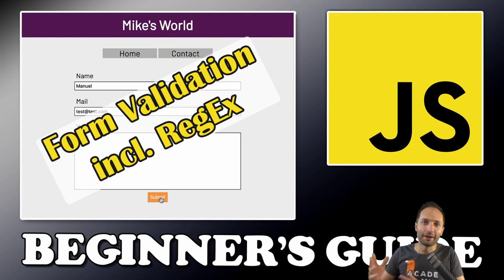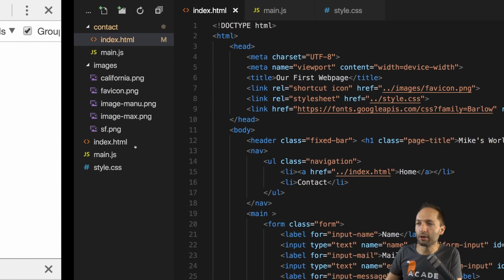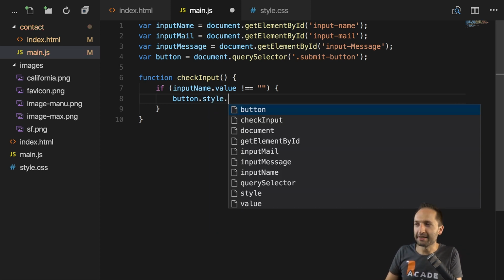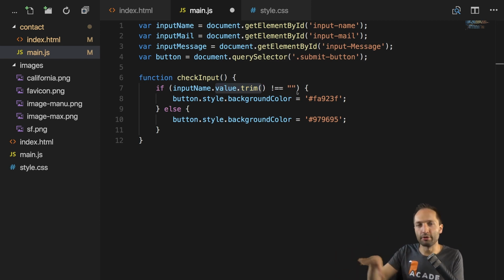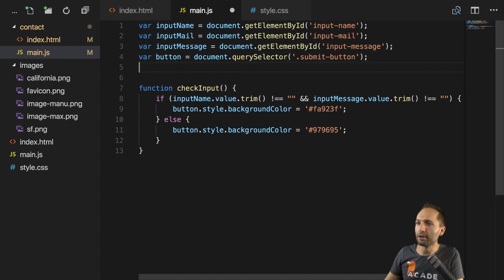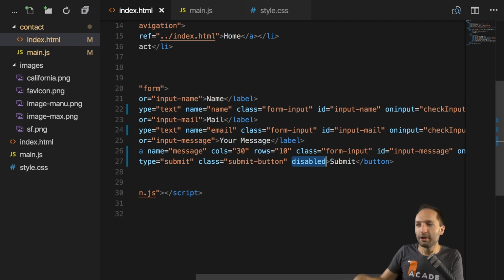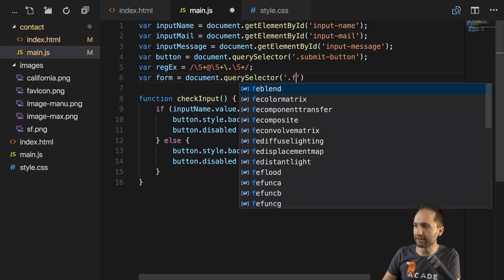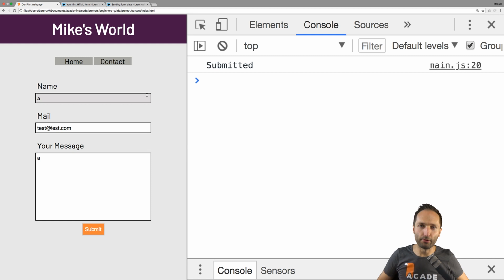JavaScript Tutorial | Form Validation | Part 3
We can find forms on almost every website, basically whenever user input should be collected and submitted to a server. Therefore validating user data is very important and in this video we will see how we can validate user inputs with the help of JavaScript!

RegEx used in the video: /\S+@\S+\.\S+/